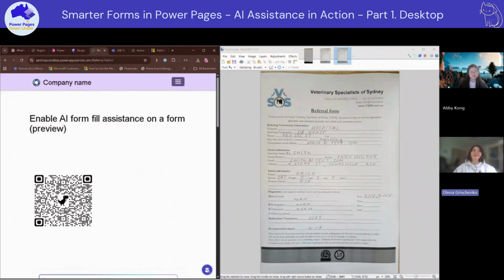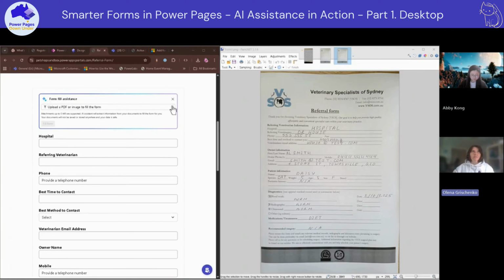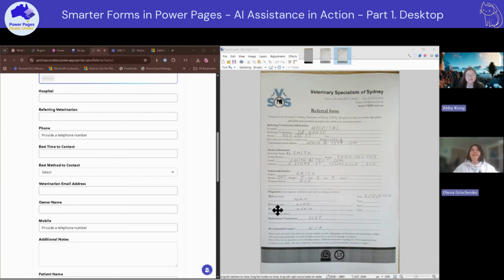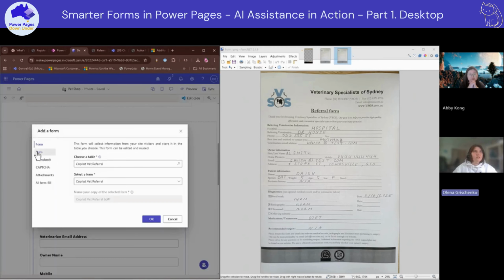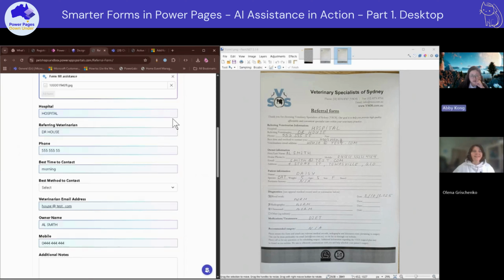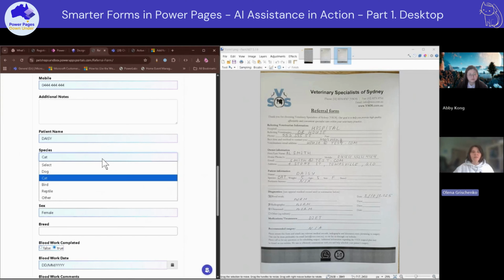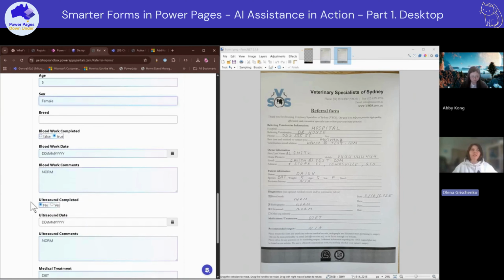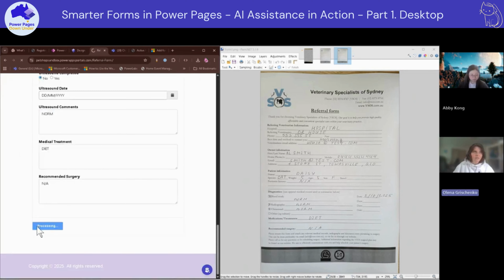Smarter Forms in Power Pages: AI Assistance in Action - Part 1. Desktop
🚀Part 1: See how AI transforms Power Pages forms!
In this quick demo, we show how AI form fill assistance makes completing forms faster, easier, and smarter — whether you’re working with Dynamics 365 or the Power Platform.

✨ Smarter forms. Fewer errors. Better experiences.